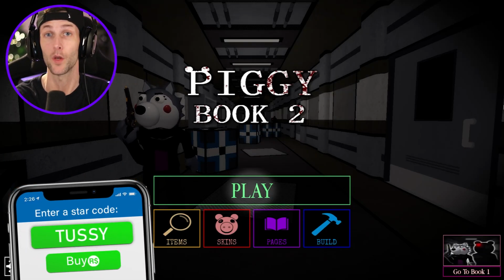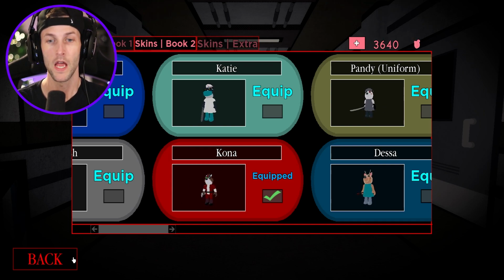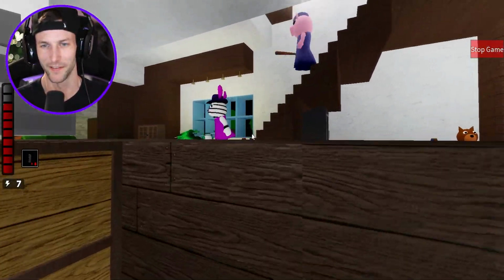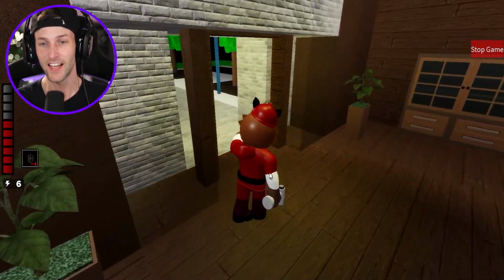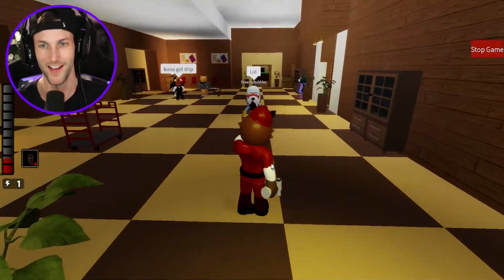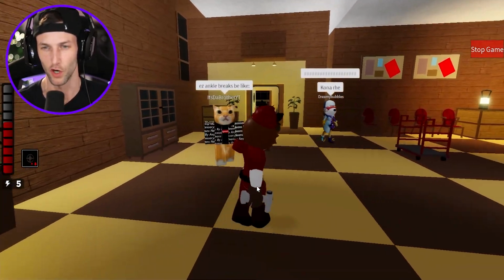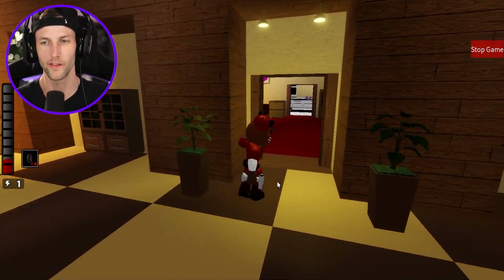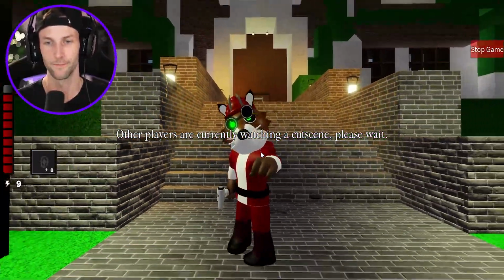ROBLOX PIGGY BOOK 2 *NEW* KONA SKIN!